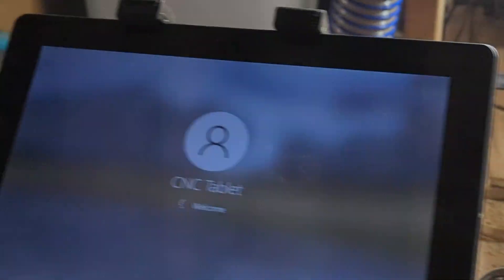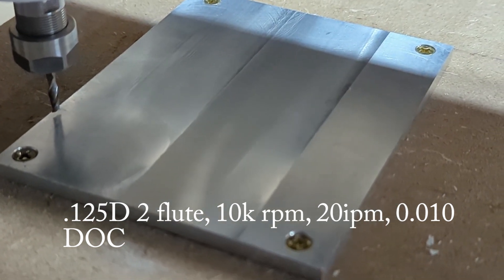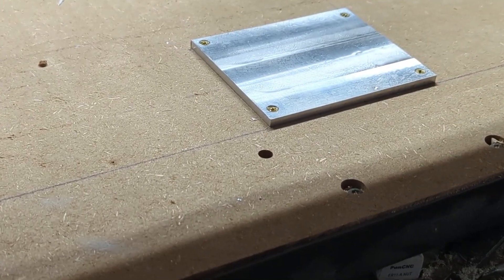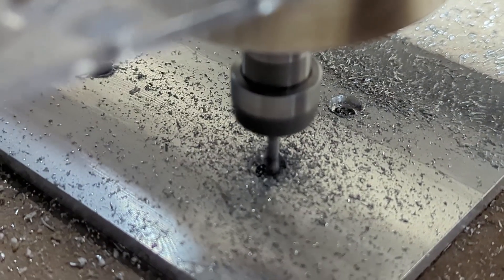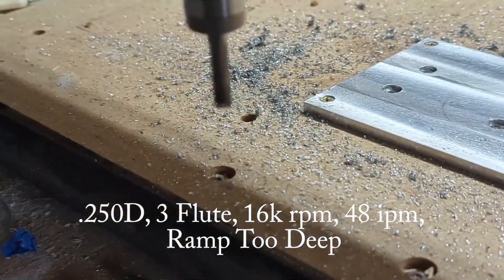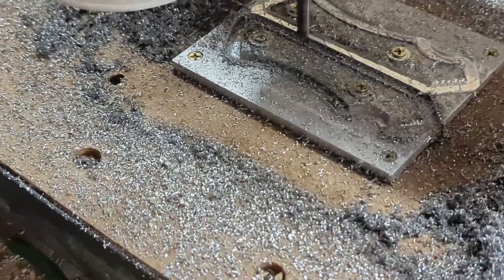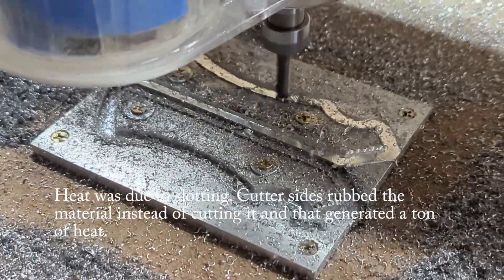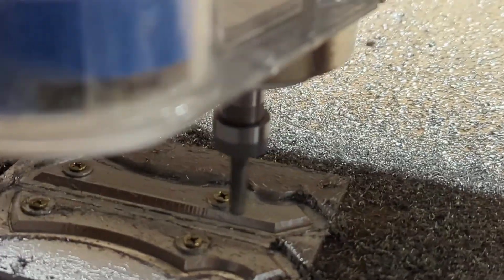Cutting Aluminum Knife Scales with a Shapeoko 3 CNC Router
This documents my first go at machining aluminum on the Shapeoko 3 xxl with a PWNCNC 1.5kw water-cooled spindle. It's not meant to be a how-to as there is plenty of room for improvement in both heat mitigation and workpiece holding.

Chatter and vibration, heat buildup, and incorrect toolpath settings were some issues I ran into. However, at the end of the day, it turned out decent so I'll consider it a moderate success.